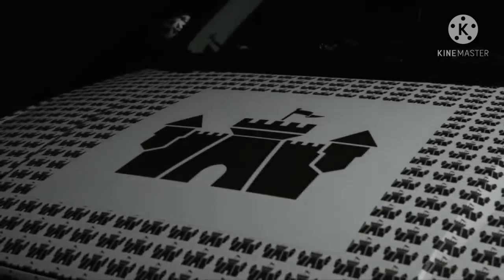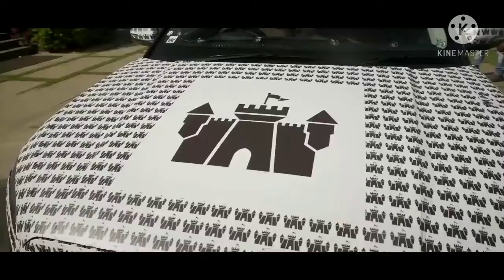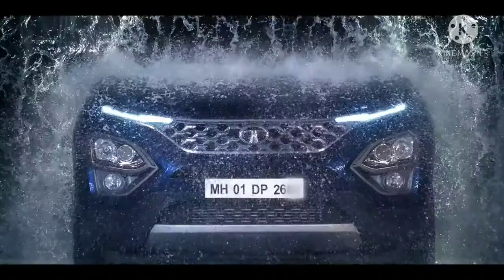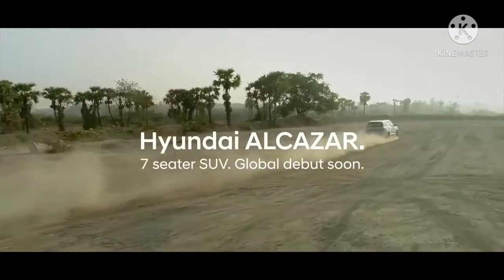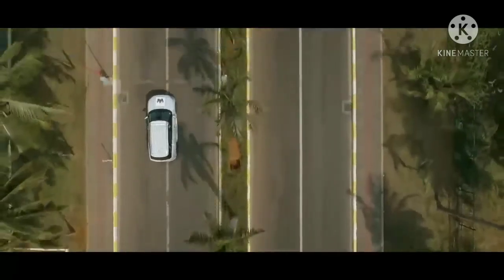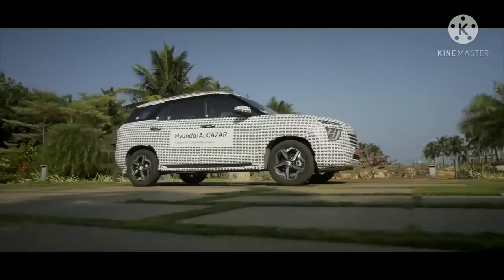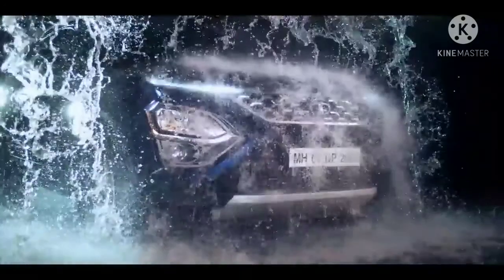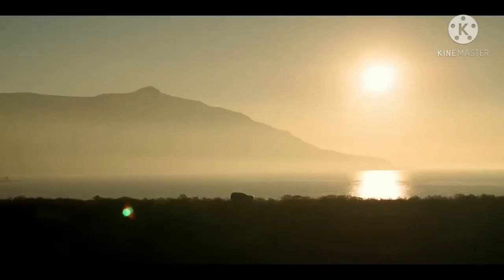Alcazar vs Safari | Tata Safari vs Hyundai Alcazar Comparision | Car Lovers World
Hyundai Alcazar vs Tata Safari | Comparision | Car Lovers World